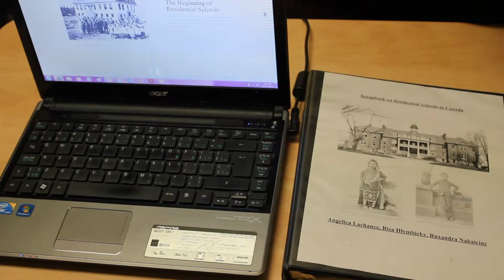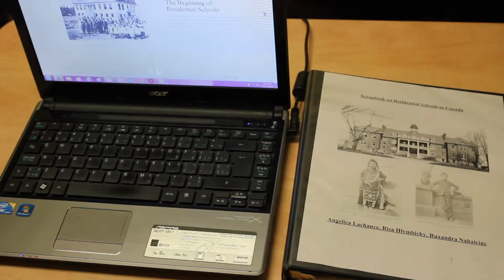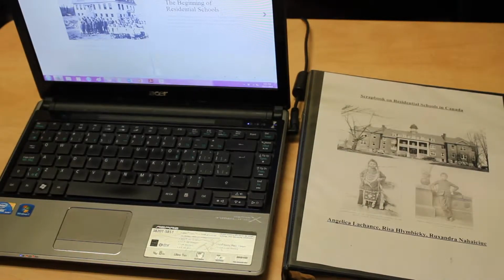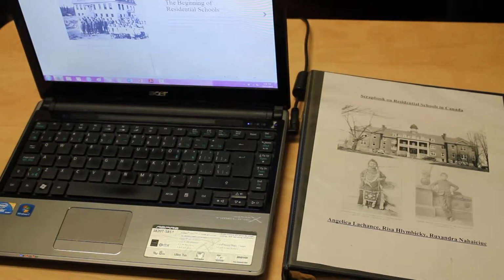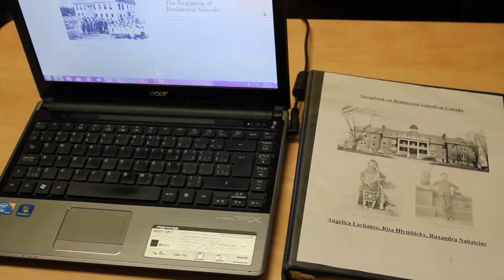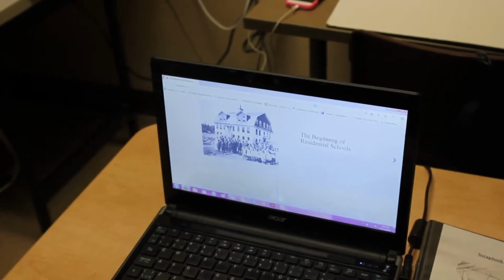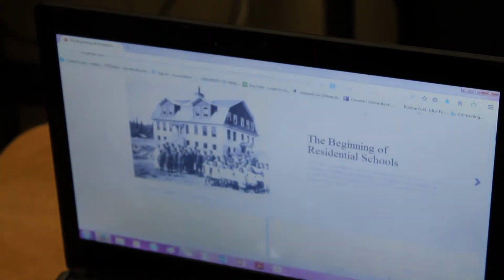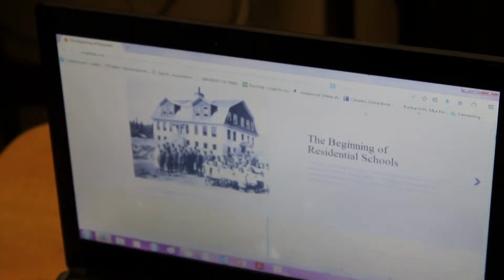Scrapbook and Timeline on Residential Schools in Canada Multiliteracies Teaching Tool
The scrapbook and timeline are multiliteracies teaching tools designed to introduce Grade 10 Academic Canadian History students to the residential student system in Canada. The scrapbook provides an introduction to the Indian Act and many specific aspects of the school system from its beginning to its end. Ideally, students would work in groups, and each group would have a copy of the scrapbook. The timeline highlights key dates and events throughout the system. The attached lesson plan also introduces some of the resources that can be used throughout the unit. The files to assemble the scrapbook follow the video.